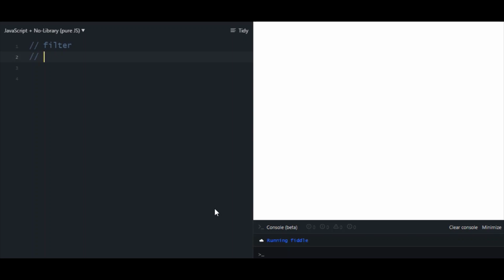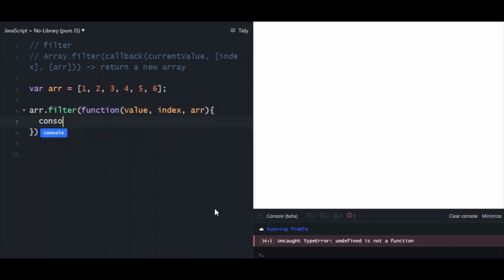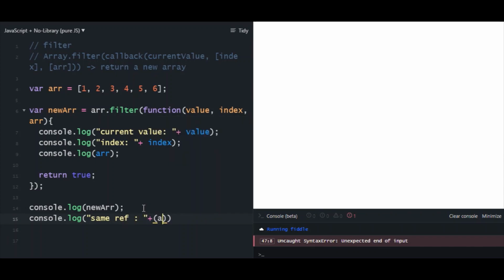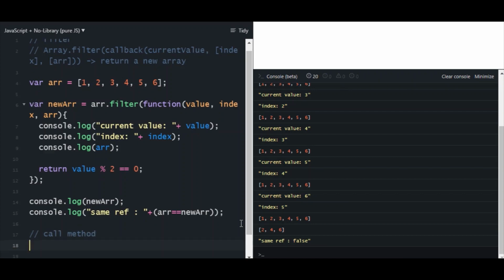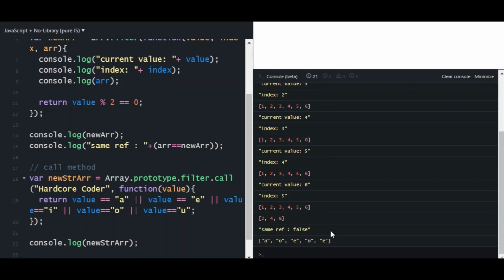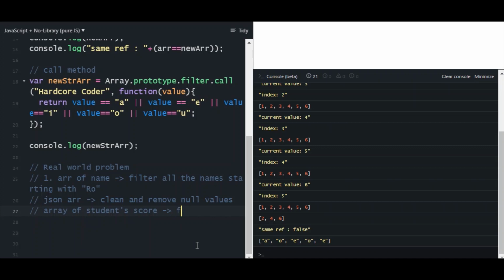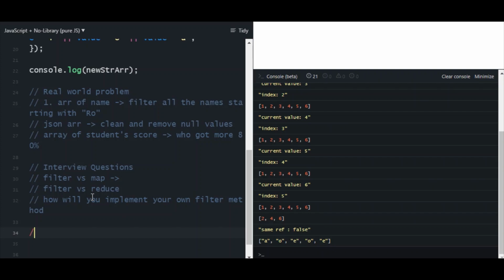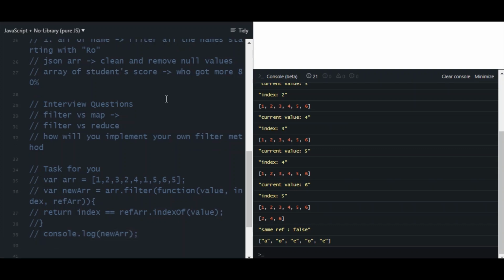JavaScript array filter method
JavaScript filter method - The filter() method creates a new array with all elements that pass the test implemented by the provided function.

Most easiest way to understand the javascript filter method.